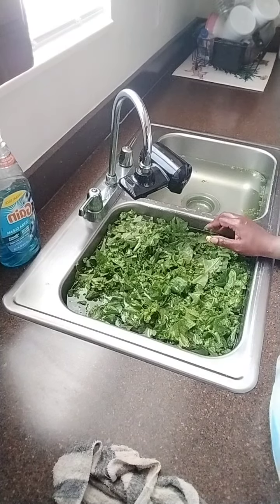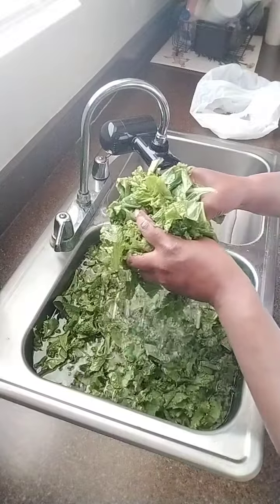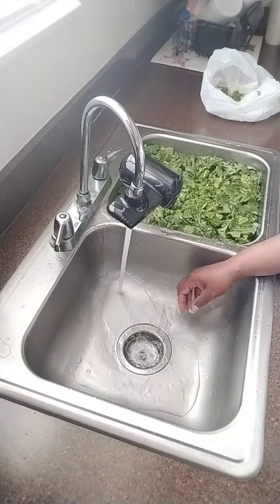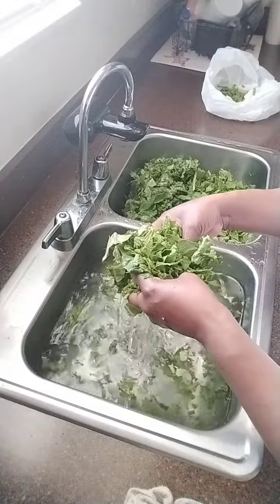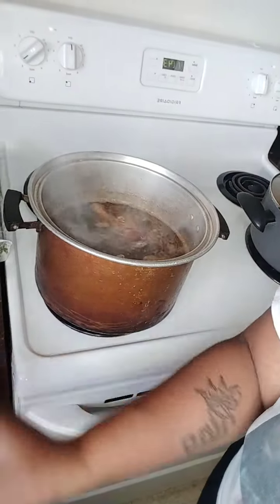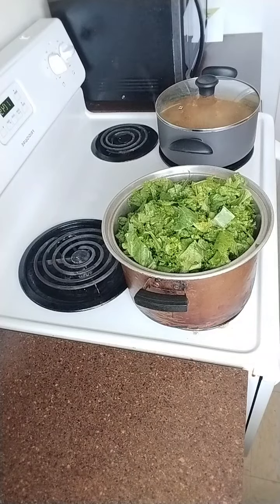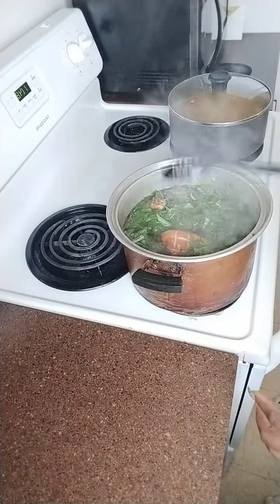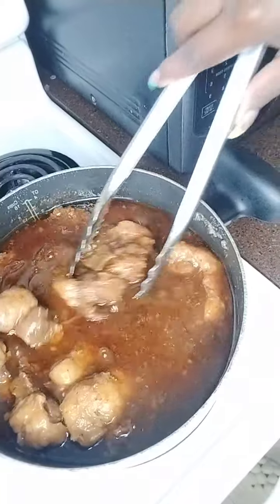COOKING WITH TASHA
OXTAILS, MIXED GREENS 😋🤤